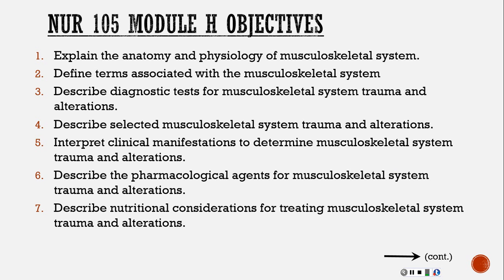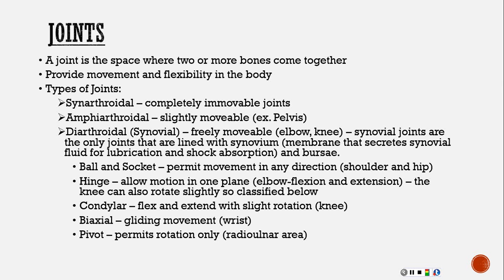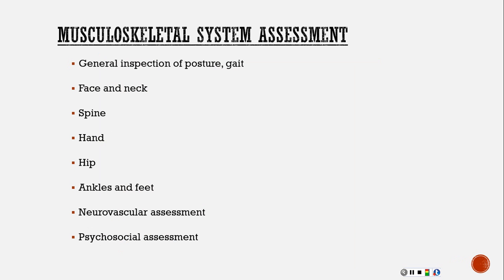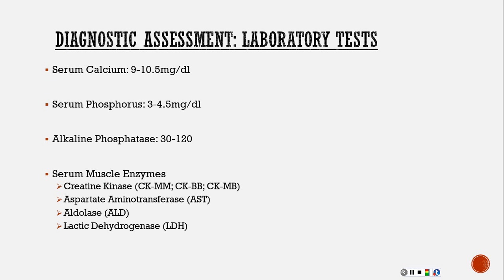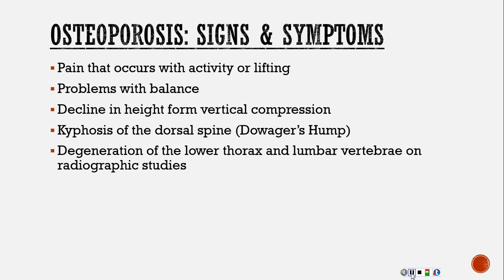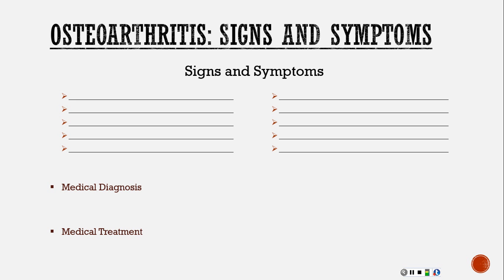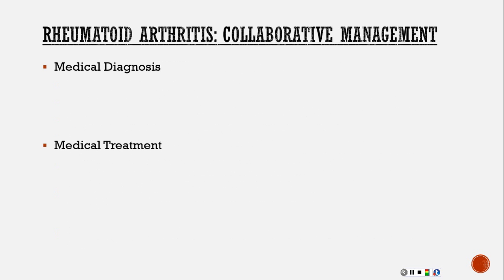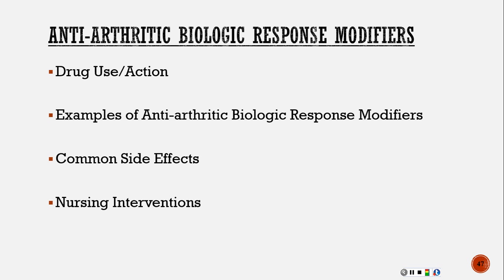NUR 105 Module H: Musc. Connective Tissue Alterations Part 1